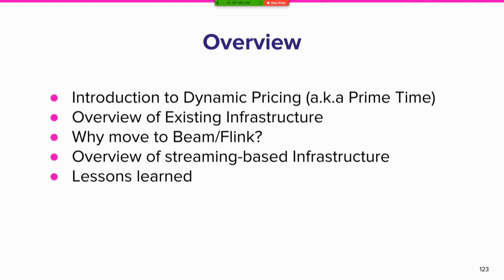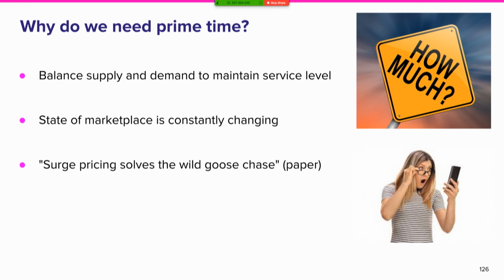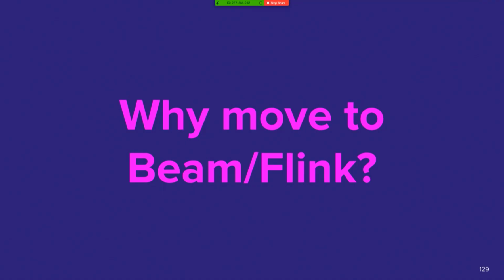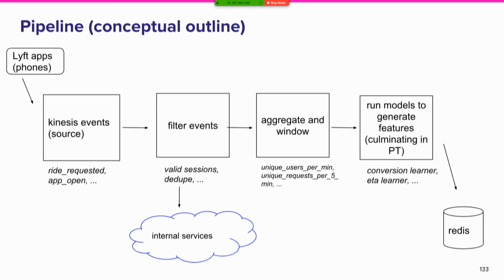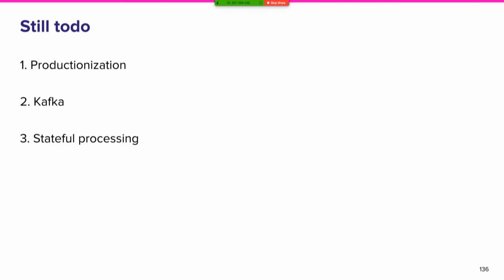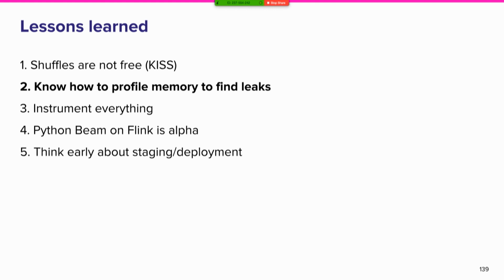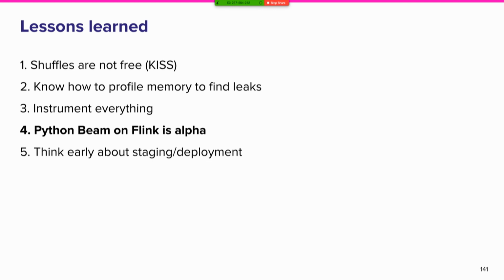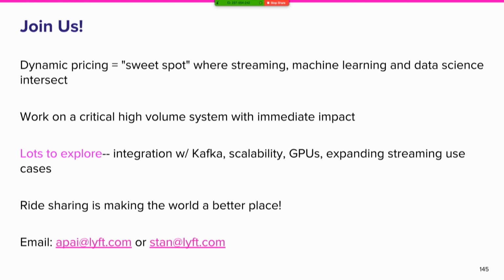Dynamic pricing of Lyft rides using streaming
This a talk by Amar Pai presented at SF Big Analytics meetup in Feb 2019 at Lyft HQ in San Francisco.

At the core of Lyft is how we dynamically price our rides - a combination of various data sources, ML models & streaming infrastructure for low latency, reliability and scalability. This brief talk will cover the infrastructure Lyft uses to calculate primetime, why we were motivated to transition to a streaming architecture using Beam, what our new pipeline looks like, & what we've learned along the way.

Amar Pai is a software engineer on the Lyft pricing team. He's spent last two decades doing software development in Silicon Valley, including 3 years at Lyft & earlier stints at Goodreads (acquired by Amazon), Google, Youtube, & EA.